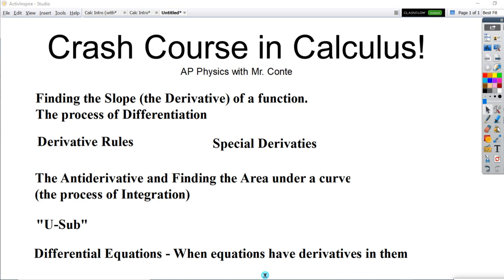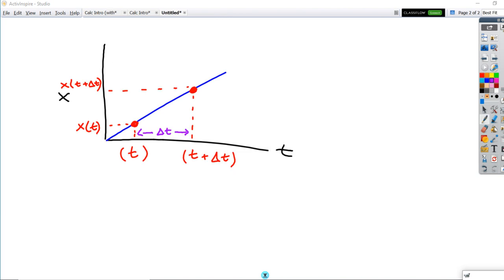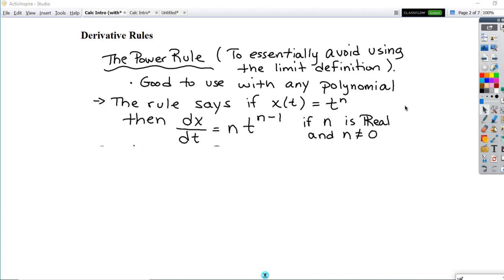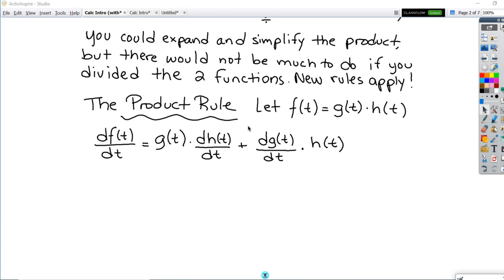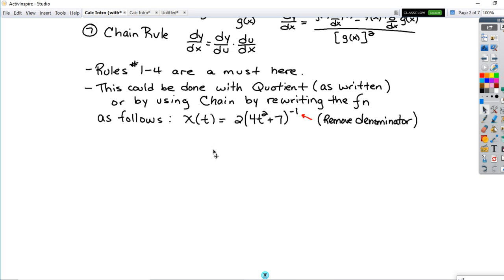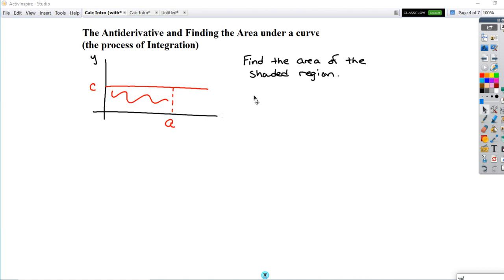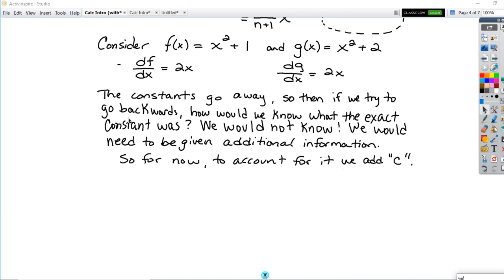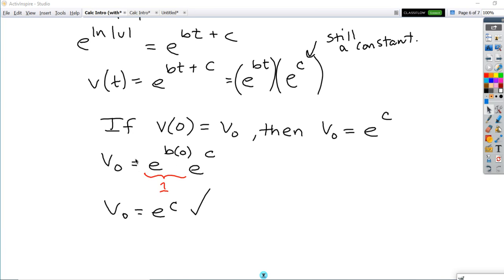Crash Course in Calculus